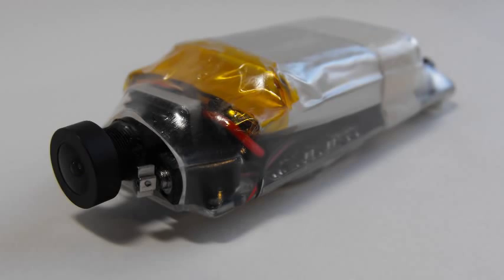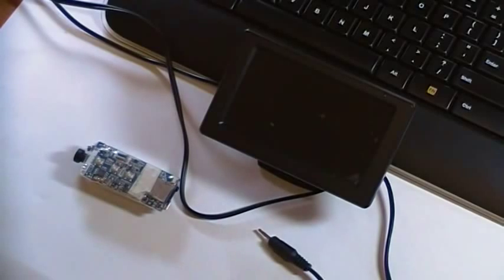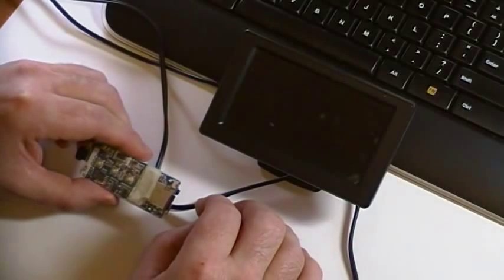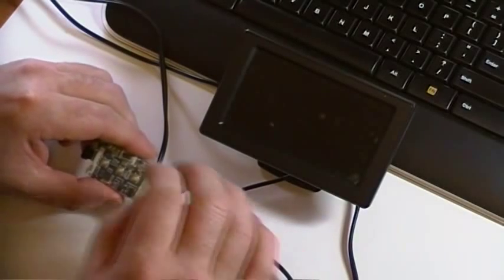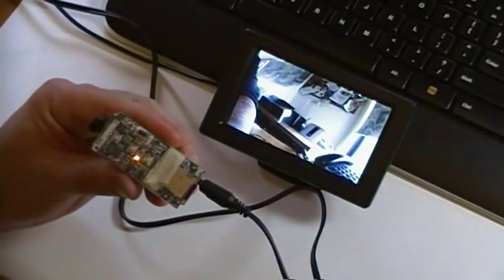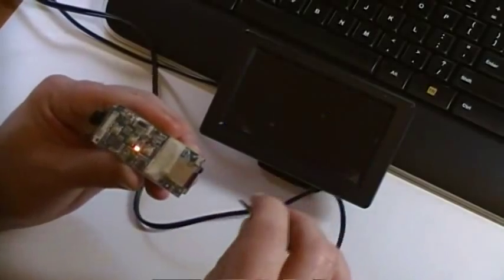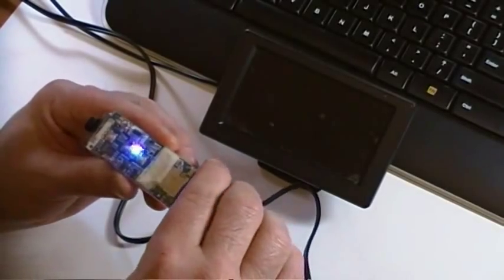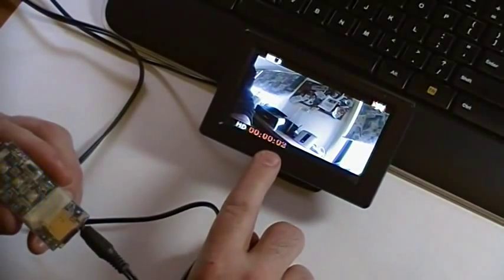How to - Hobby King Wing Cam to record and output AV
Just a little how to on getting the Hobby King Wing Cam to record and output video for FPV at the same time. It is not a mode that is programmed into the camera, but with some nimble fingers it can be achieved.Also this mode has less on screen that may get in the way of an OSD if used.
This clip is going onto my blog as part of my Micro Quad build. The camera will be used for recording in flight when the quad is finally finished although I will probably not use it for FPV.

Thanks to Kubuntu, Kdenlive, AVIdemux, Audacity and the FOSS community.